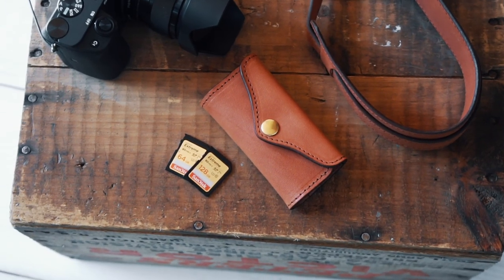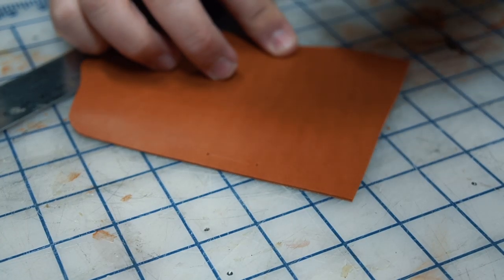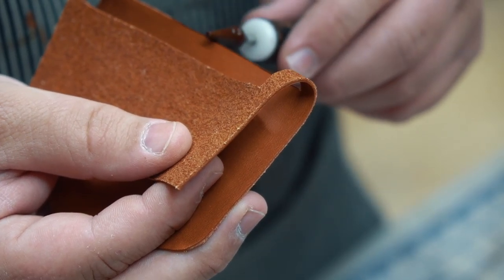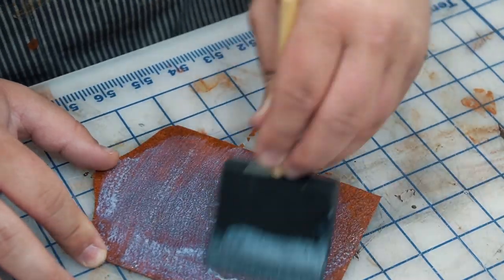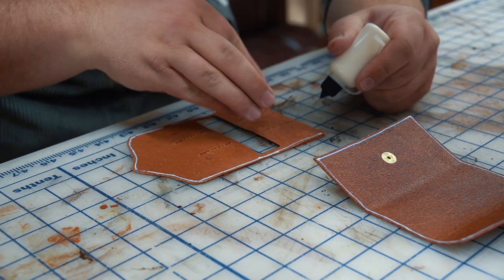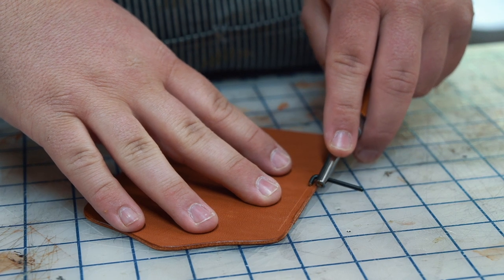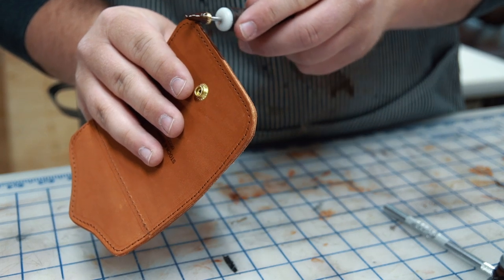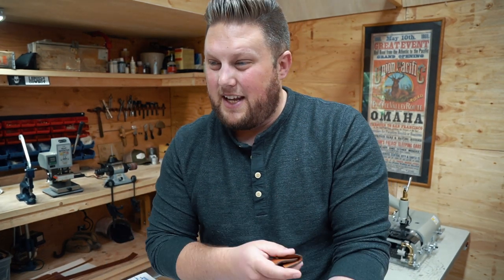Making a Leather SD Card Snap Wallet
I made a leather SD card wallet a couple years ago, and i've been wanting to come back to it with with a few tweaks. Although I had a bit of a slip up on this one, the design turned out really nice and i'm excited to get these into production.

SD Card 128gb
Sony A6400